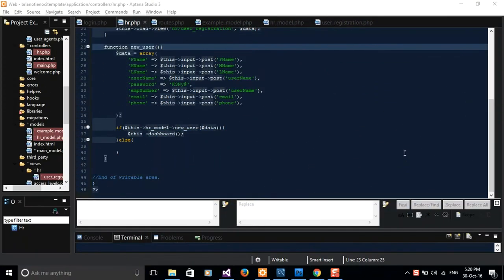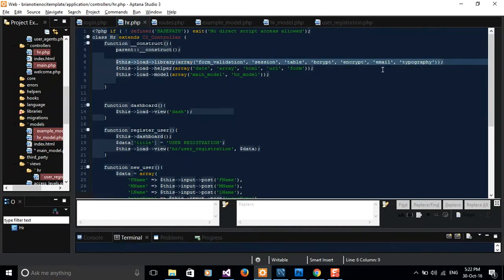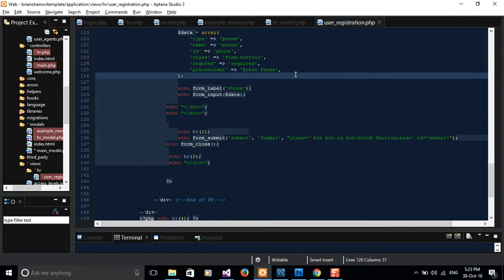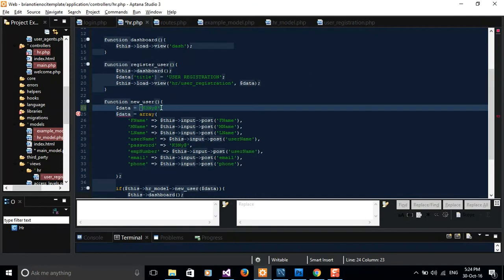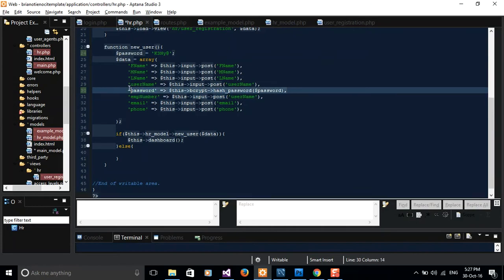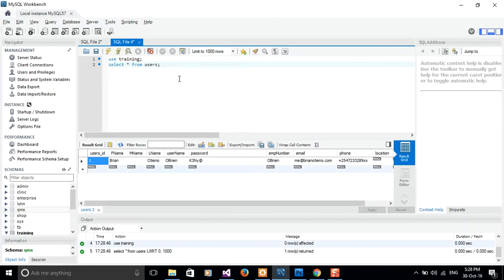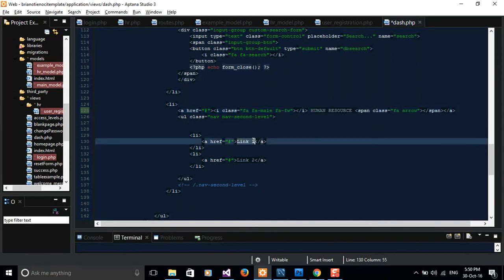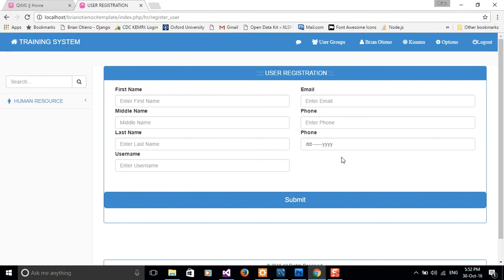CI Series, Tutorial #12 : Hashing Passwords Using BCrypt - Brian Otieno